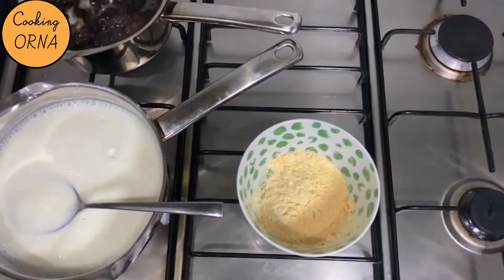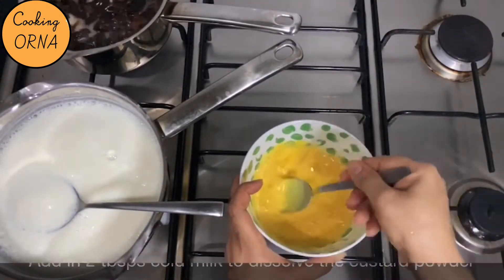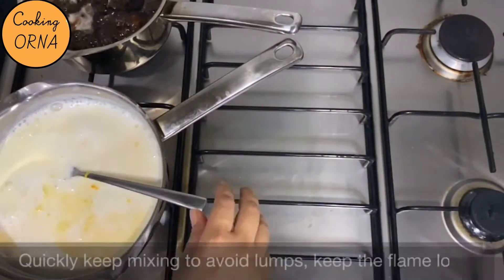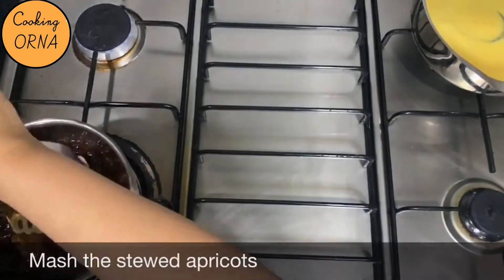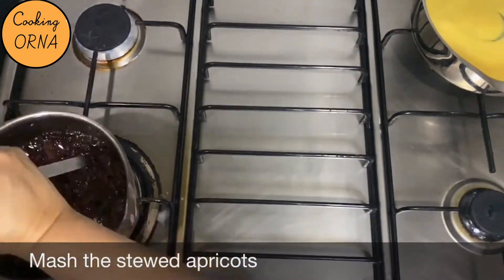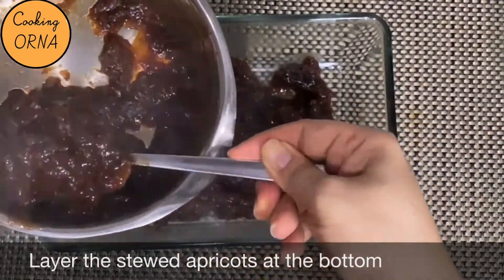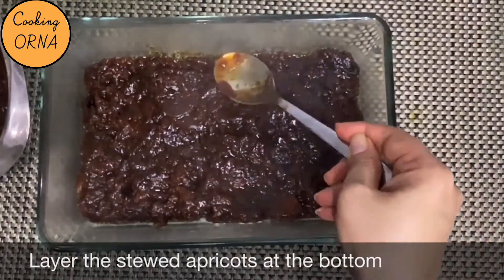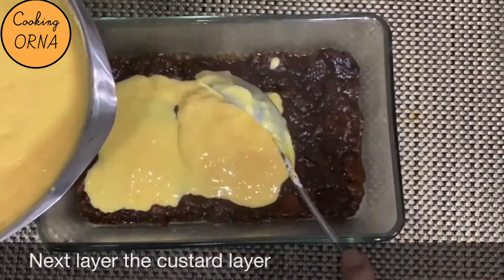Easy Qubani Ka Meetha / Stewed Apricots with Custard | Cooking ORNA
Makes: 8-10 portions | Time: 30 mins  plus 2 hrs in the fridge| Difficulty Level: EASY| Can be GF/dairy free/ Vegan based variations mentioned below